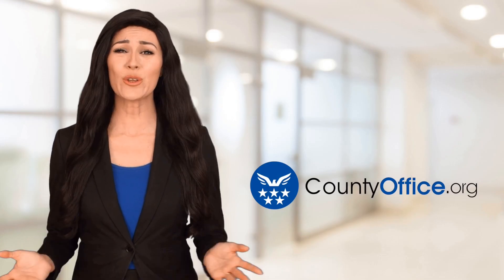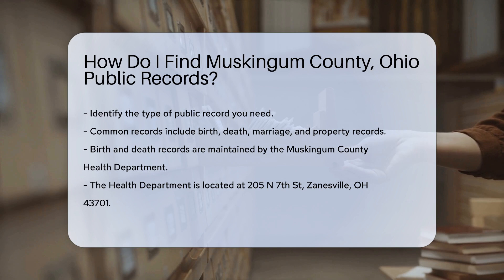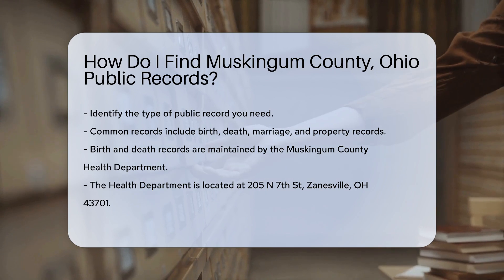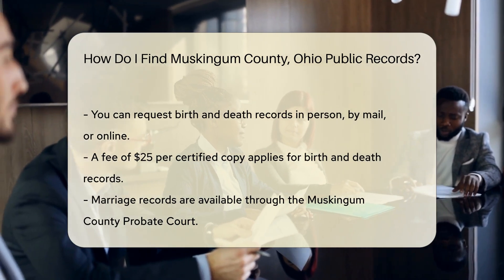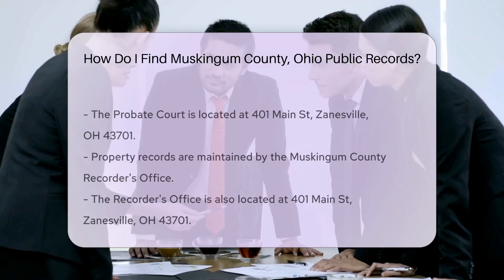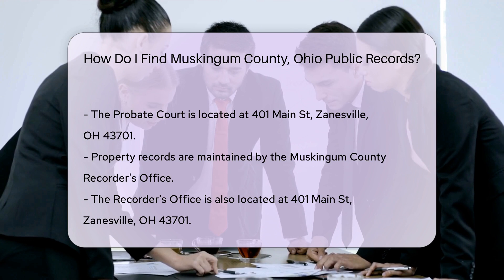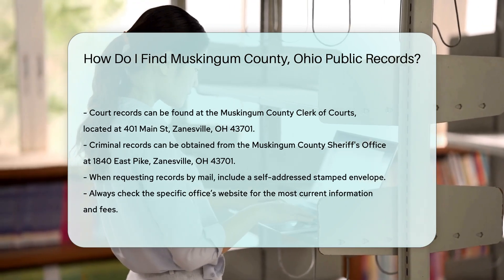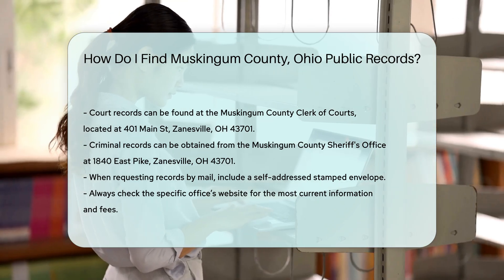How Do I Find Muskingum County, Ohio Public Records? - CountyOffice.org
How Do I Find Muskingum County, Ohio Public Records? Are you searching for public records in Muskingum County, Ohio? Look no further! In this detailed video, we guide you on how to access various public records such as birth, death, marriage, property, court, and criminal records in Muskingum County.

For birth and death records, head to the Muskingum County Health Department. Marriage records can be obtained through the Muskingum County Probate Court. Property records are maintained by the Muskingum County Recorder's Office, while court records can be found at the Muskingum County Clerk of Courts. For criminal records, reach out to the Muskingum County Sheriff's Office.

To speed up your record requests, remember to include a self-addressed stamped envelope when requesting records by mail. For the most up-to-date information and fees, always check the specific office’s website.

Don't miss out on this essential information about accessing public records in Muskingum County, Ohio.